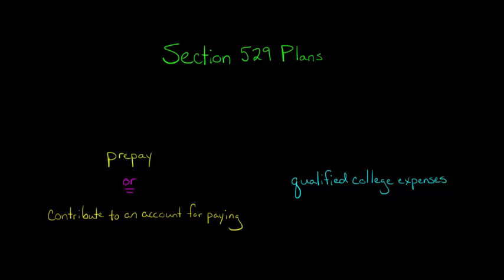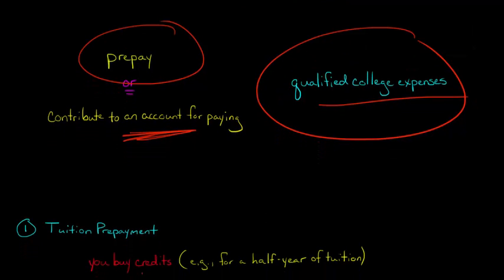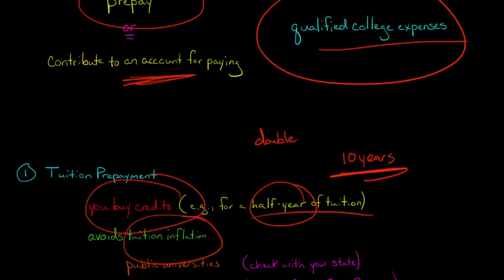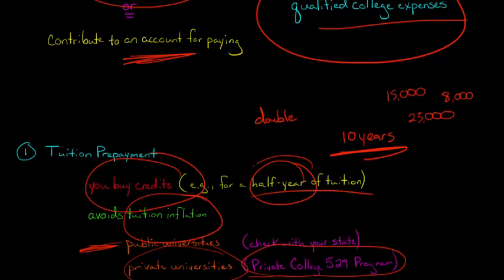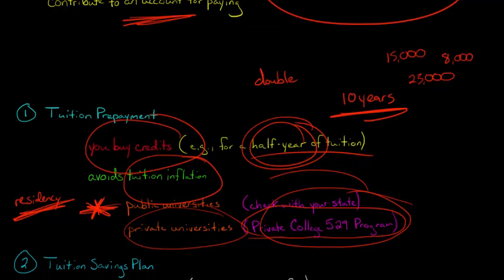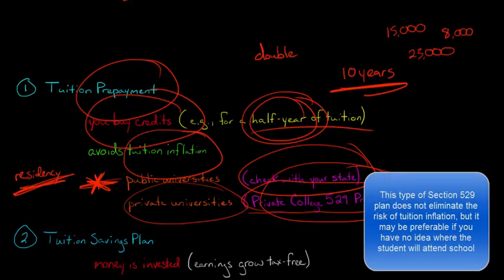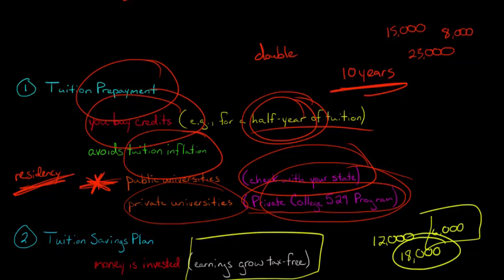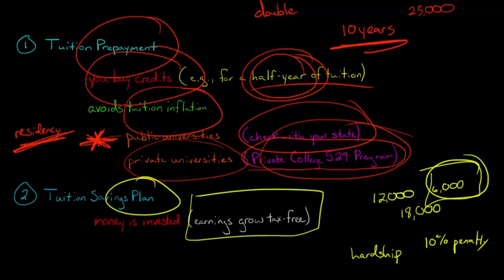Using Section 529 Plans to Save for College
This video discusses Section 529 Plans, which are programs that help families pay for their children to attend college.  Contributions to Section 529 Plans are not generally tax-deductible, but Section 529 Plans provide other benefits.  There are two types of Section 529 Plans:  tuition prepayment and tuition savings plans.  With tuition prepayment, the contributor pays for tuition and other college expenses in advance.  This protects against tuition inflation; if you pay the tuition in today's current prices, then the student won't be forced to pay more later if tuition increases.  States have their own Section 529 Plans for public universities.  For private universities, there is the Private College 529 Program that includes several hundred private colleges.  The second type of Section 529 Plan is the tuition savings plan.  With this plan, the contributor saves money in an account that grows tax-free until the student uses it to pay for qualified college expenses.  If the money is withdrawn for other purposes, the contributor must pay the tax on the earnings along with a 10% penalty.

ACCESS INDEX OF VIDEOS
CONNECT WITH EDSPIRA
CONNECT WITH MICHAEL
ABOUT EDSPIRA AND ITS CREATOR